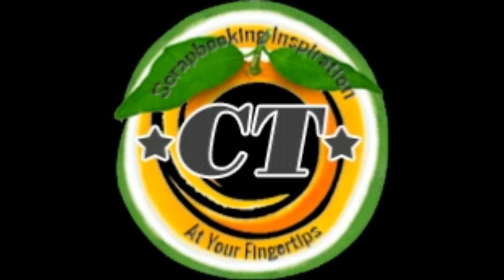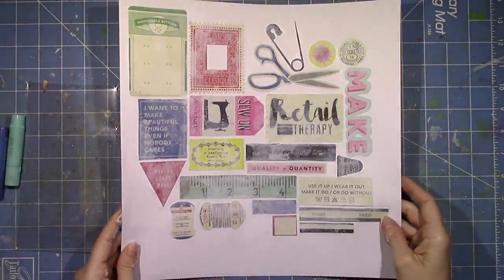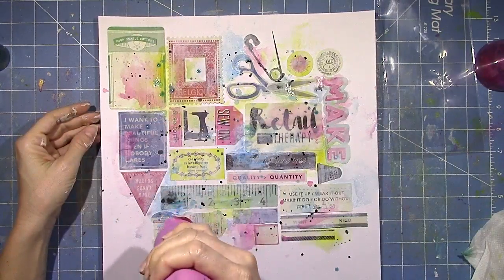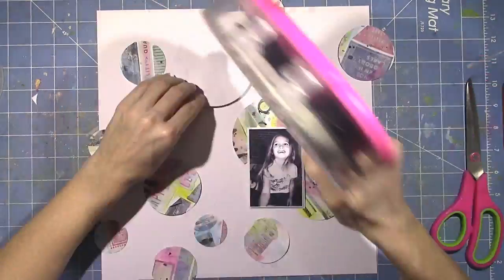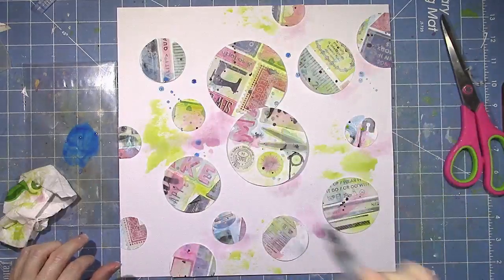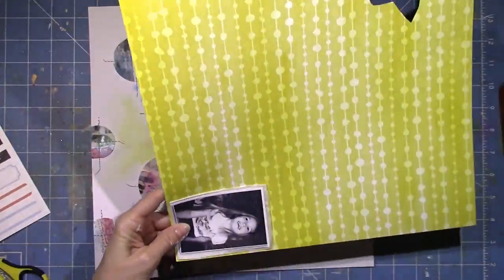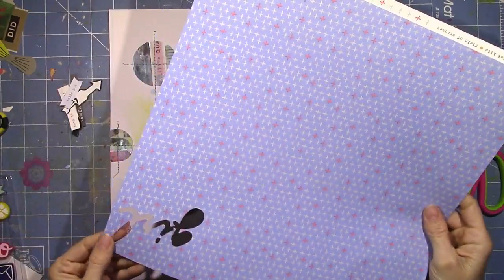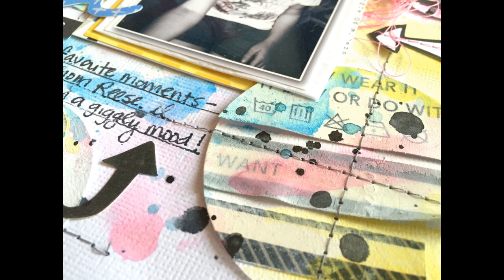Process Video #129 Citrus Twist Kits / Sweet Girl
2016 April Main Kit "Santorini"